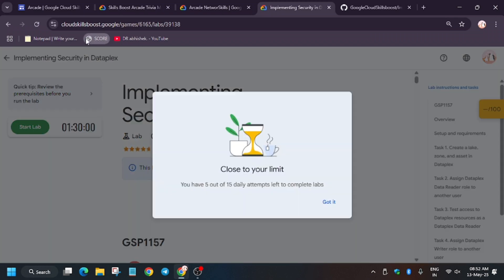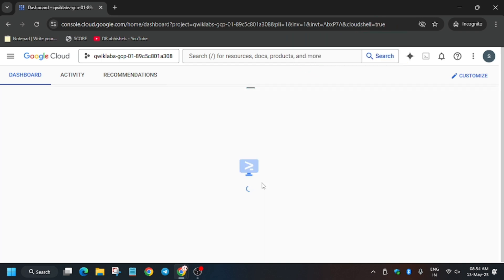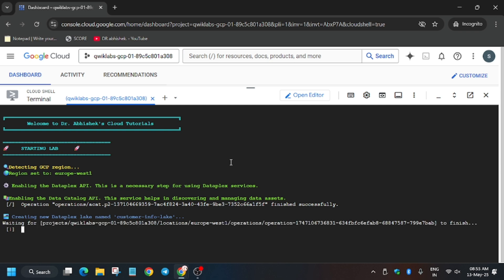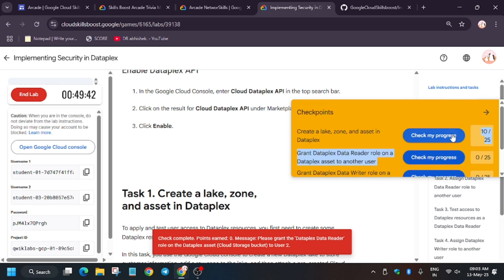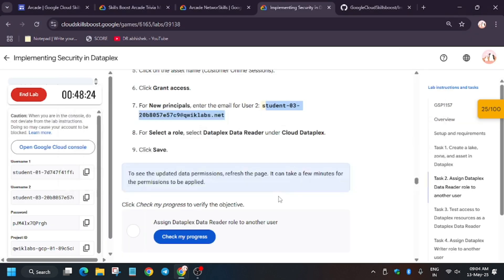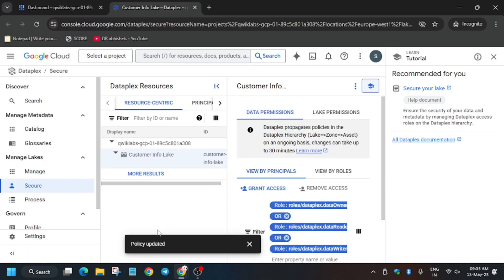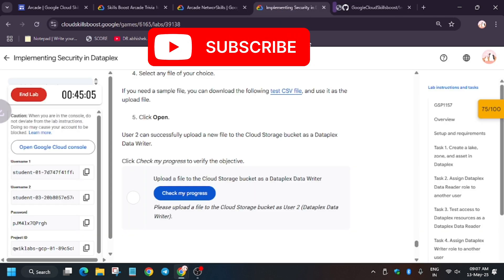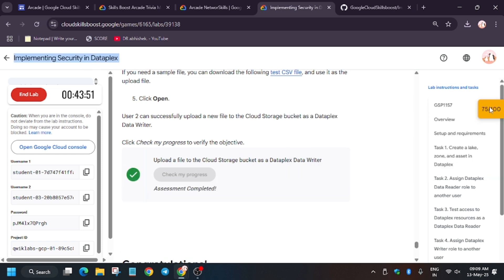Implementing Security in Dataplex || GSP1157 || 100% Working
🔗 Join the Journey:
📚 Learning Resources

🧠  Lab URL -
📛 Skill badge

🔍 Common Queries
qwiklabs
arcade facilitator